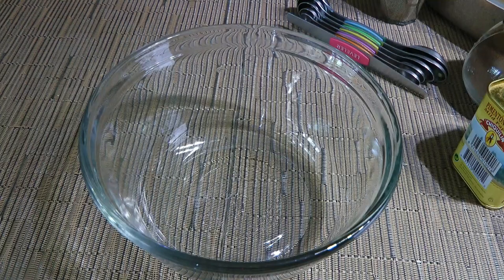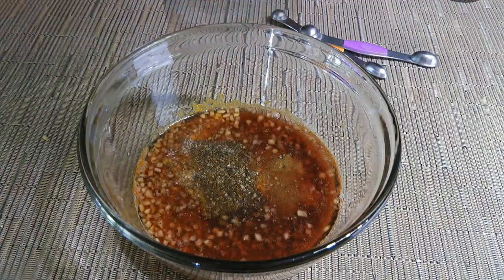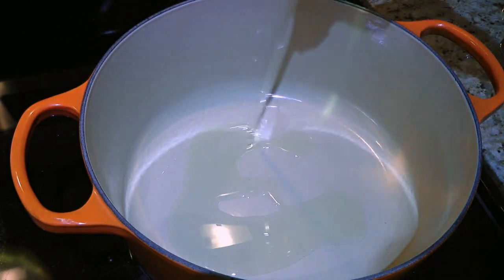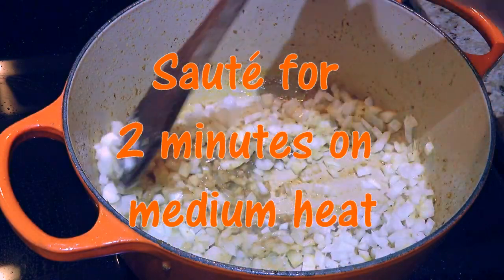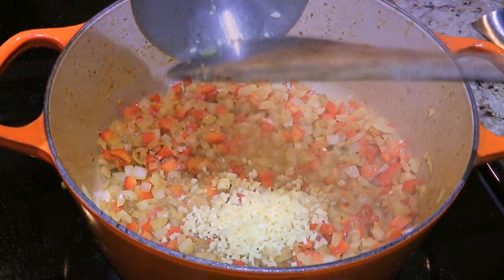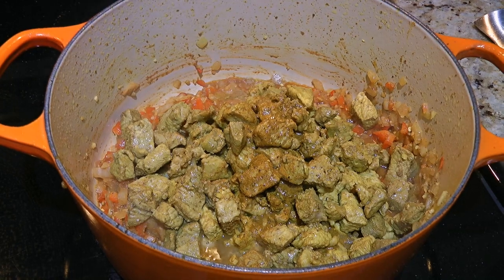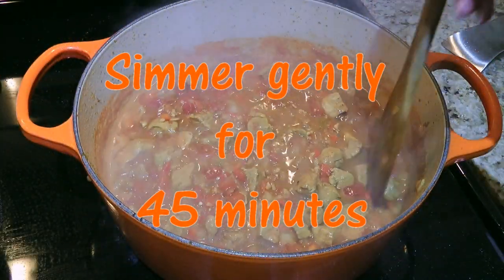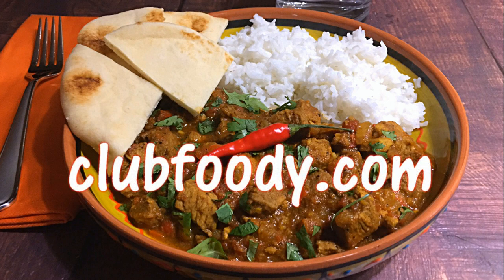Pork Vindaloo Recipe • Spicy, Flavorful & Delicious! 🌶😍 - Episode 671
Bonjour my friends! I’m Frankie and in this episode, I'll show you how to make my Pork Vindaloo recipe.

for ingredient amounts, directions and much more!